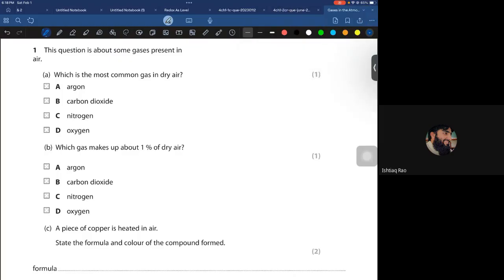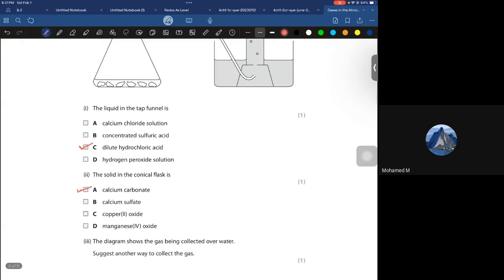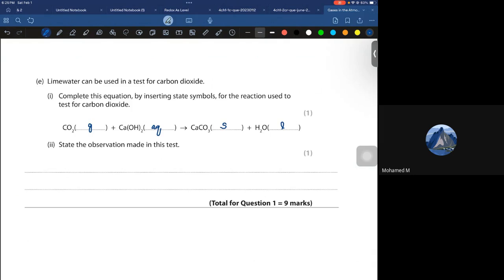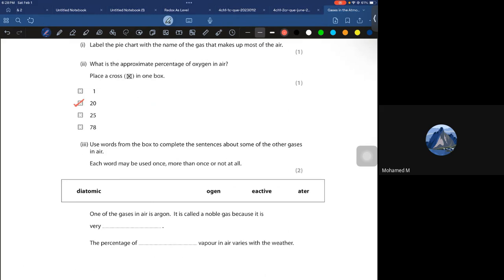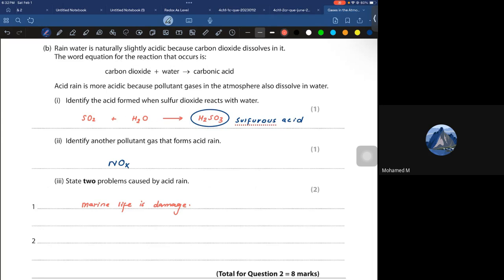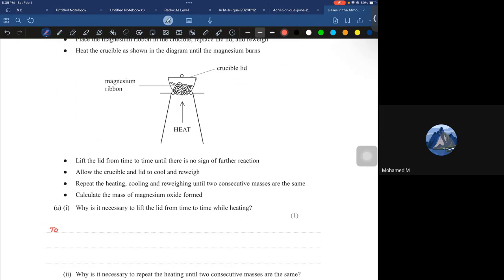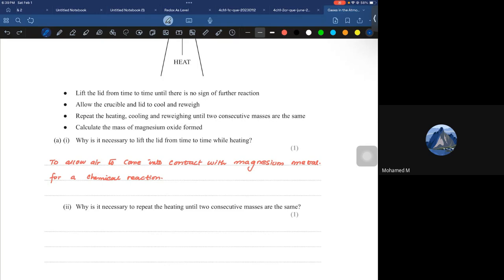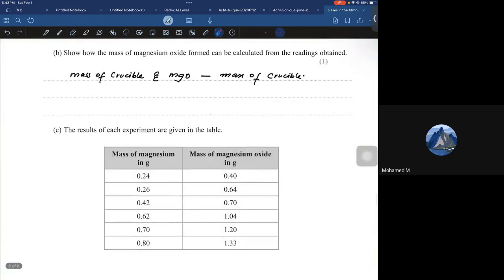IGCSE | EDEXCEL | GASES IN ATMOSPHERE | PAST PAPERS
FOR DEMO SESSION